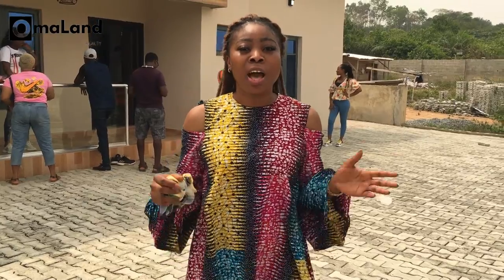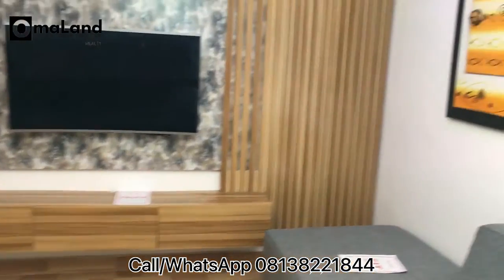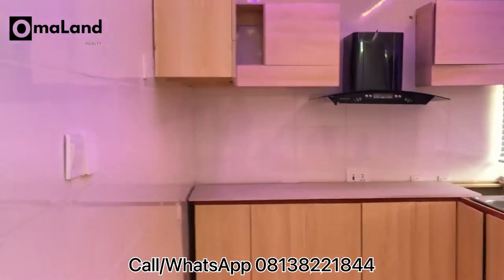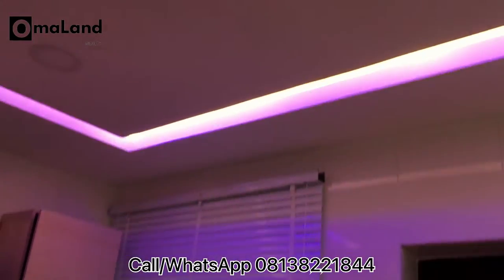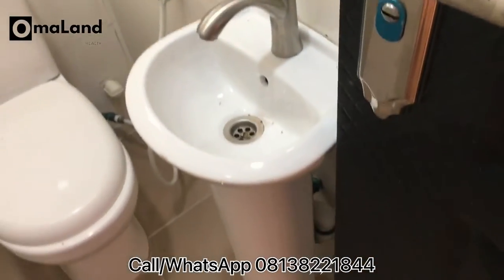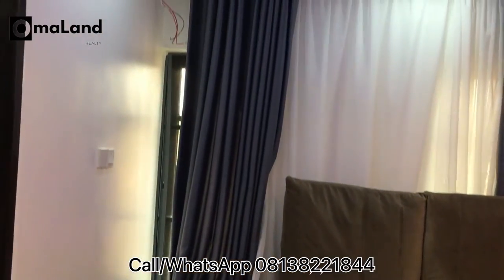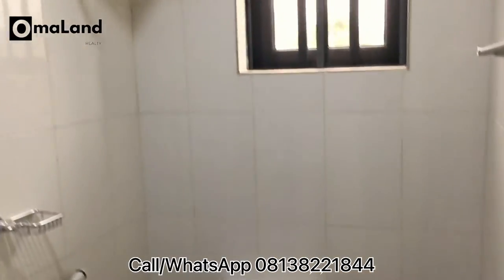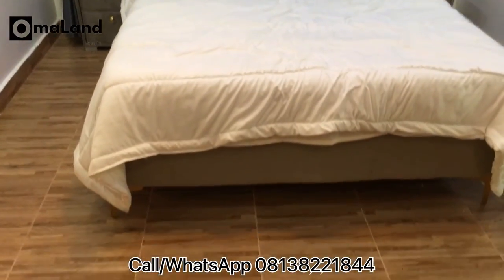2 bedroom terrace apartments in ibonwon Epe, #16,500,000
Join me as I take a tour on this 2 bedroom terrace bungalow in ibonwon Epe.

Epe is a fast developing city and it is no longer news that Epe is the new gold for smart investors.

with an initial deposit of 2.5 million naira you can secure a unit for yourself or your loved one(s) and spread balance over 12 months at zero interest, cool right?

Estate features:
Swimming pool
Well equiped gym
Outdoor bar
Lawn tennis court
Pharmacy
Security
CCTV and surveillance cameras

Facilities:
Dedicated transformer
Central backup, sound proof diesel generator
Central treated water
Well paved road
covered drainage